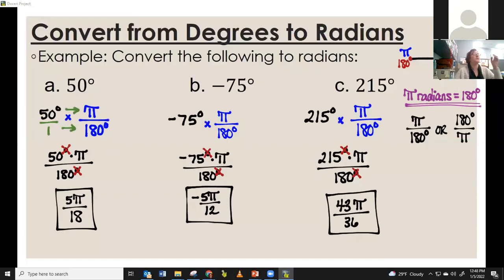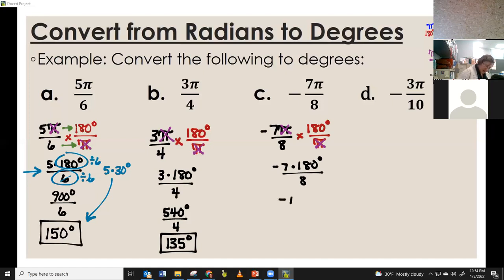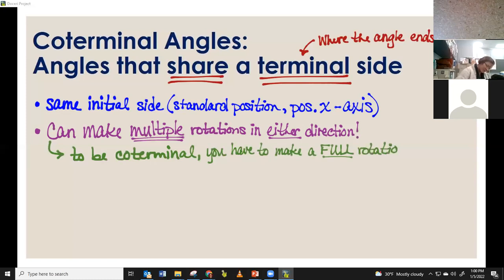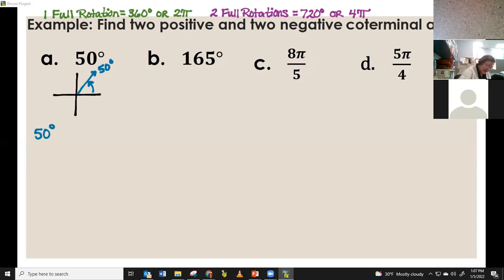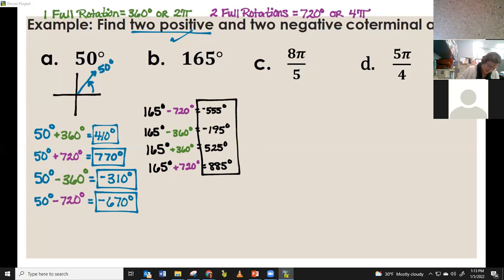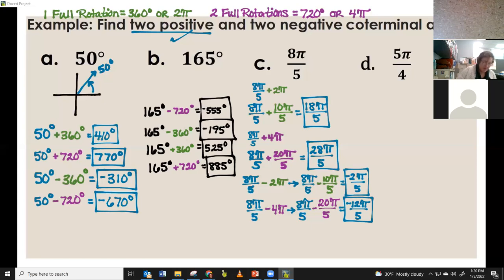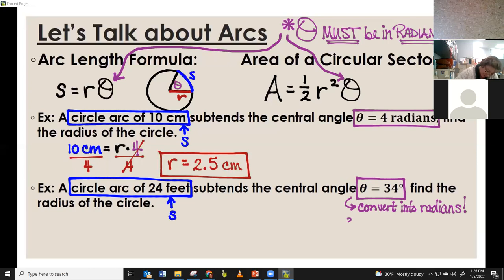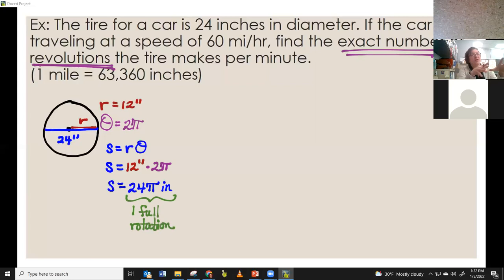DC PreCal Wednesday 1-5 Finishing Section 6.1 - Angles